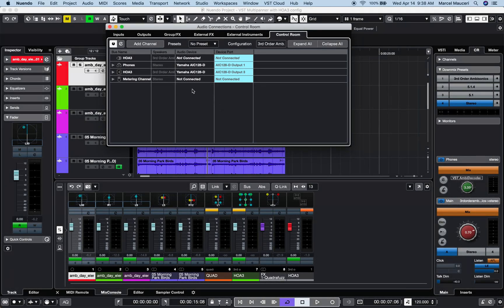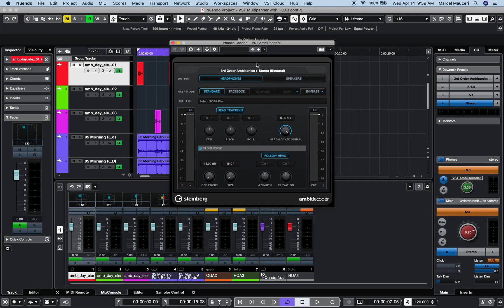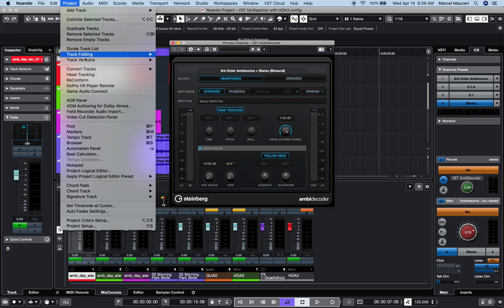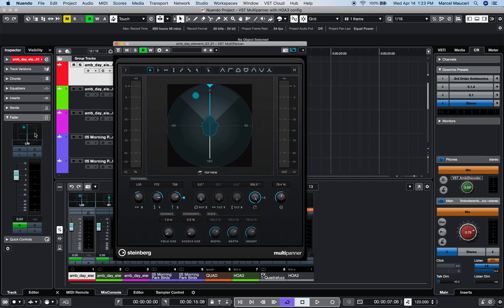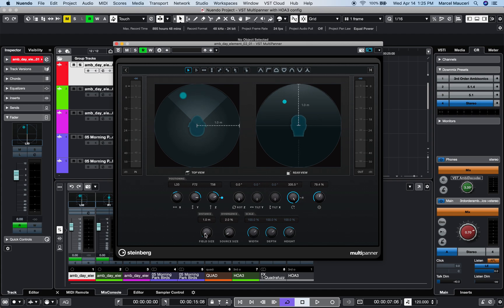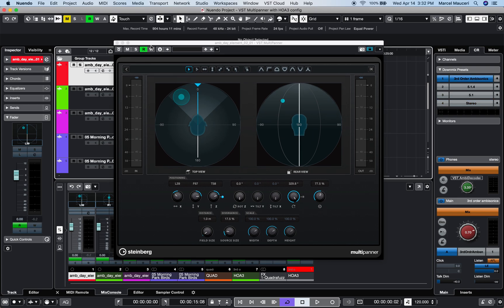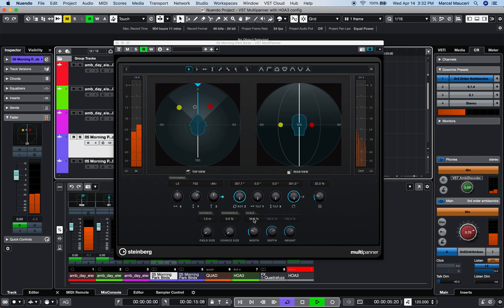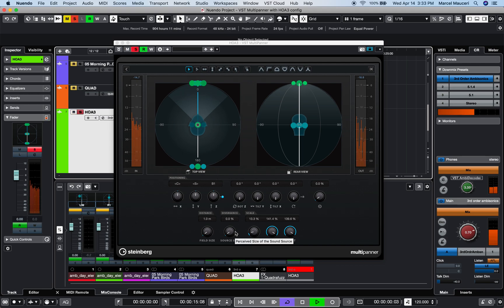5.3 Nuendo 11 VST Multipanner Ambisonics configuration (headphone required)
5.3 Nuendo 11 VST Multipanner Ambisonics configuration (headphone required) by. Marcel Mauceri